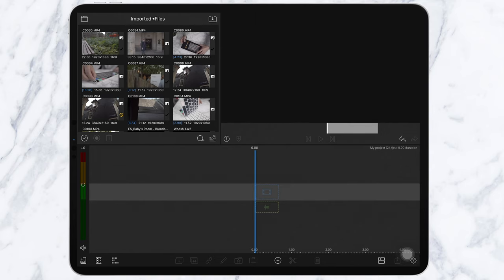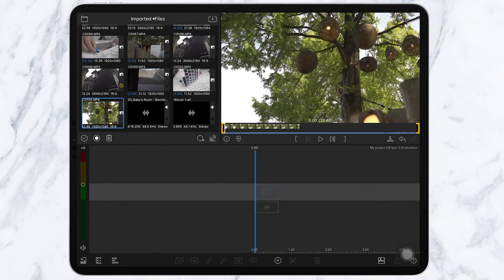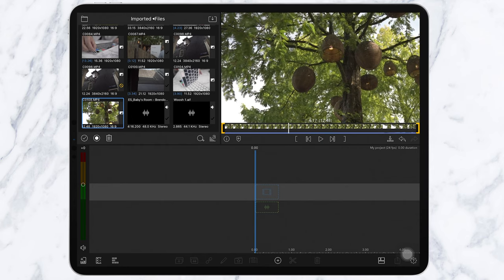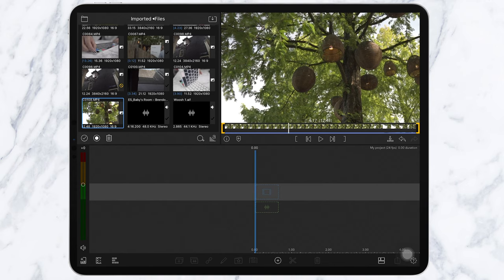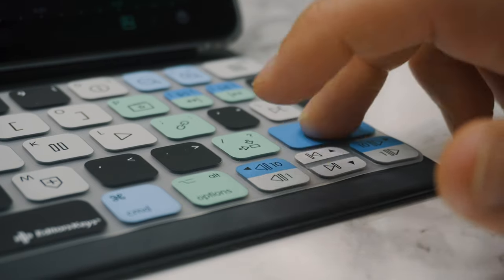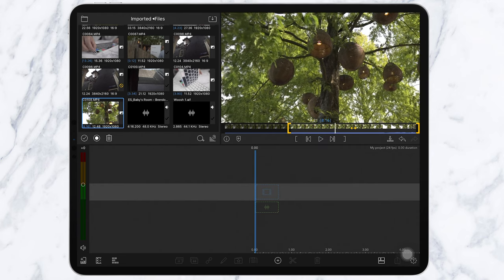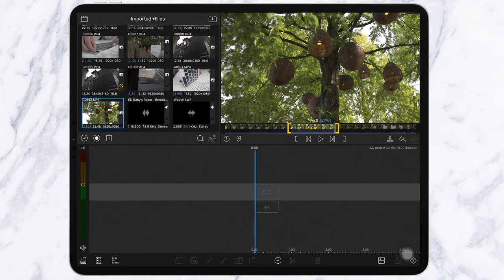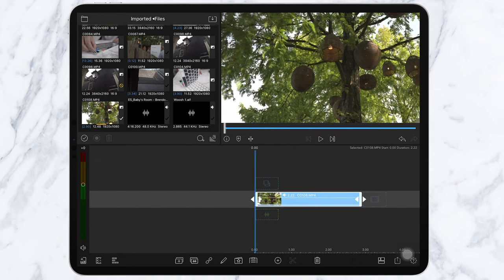Lumafusion Keyboard Shortcuts - Timeline Life Savers!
Lumafusion Keyboard Shortcuts - Tools which will help make your editing super fast if you're using an external keyboard, smart keyboard cover or the new Magic Keyboard case for your iPad.

We all want to edit faster and save time, and nothing saves time like learning all of the Lumafusion keyboard shortcuts!

Also Artlist is also another fantastic place we LOVE to get music which we also use:

WANT GRAPHICS? We use MotionVFX for all of the lowerthirds and graphics you see in the videos: